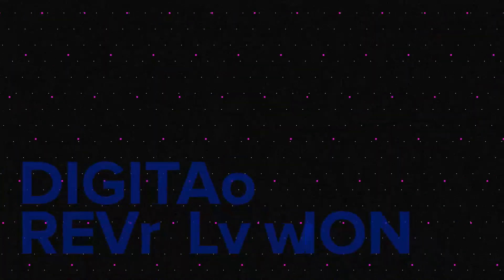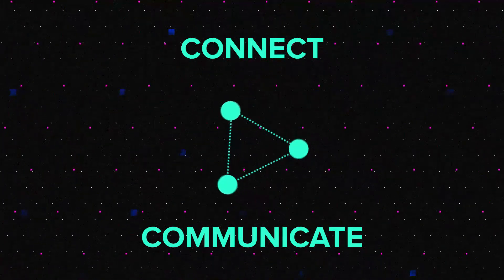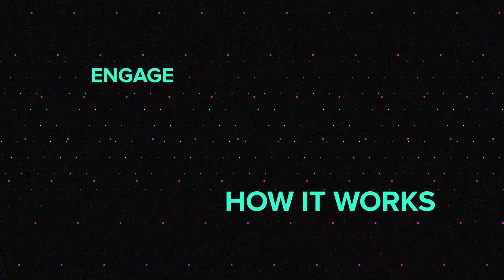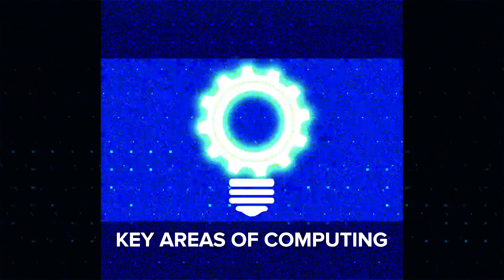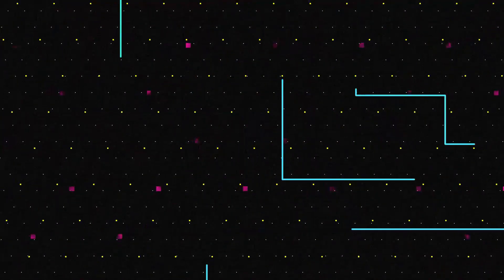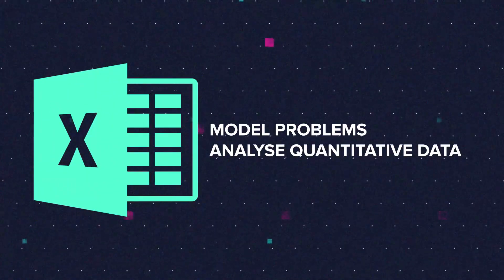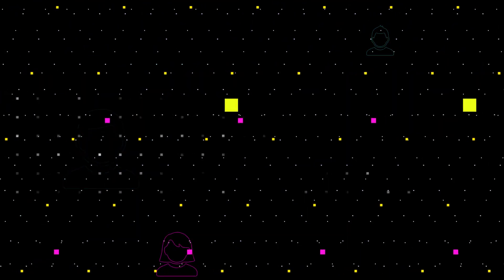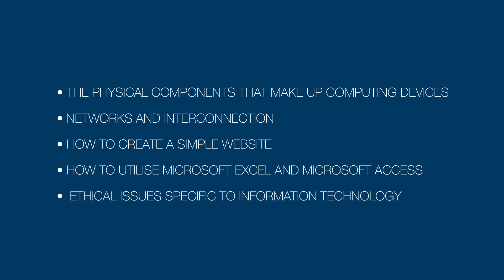Information Technology Fundamentals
This subject introduction is from Didasko Group's award-winning, 100% online IT and Business courses.